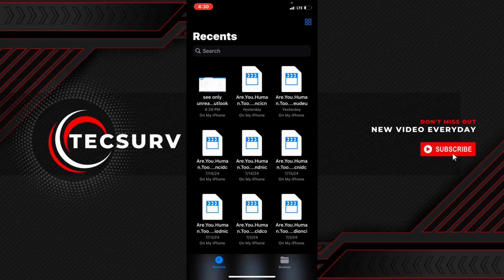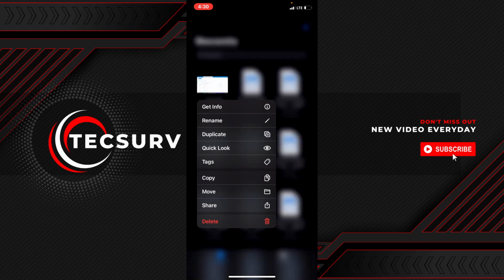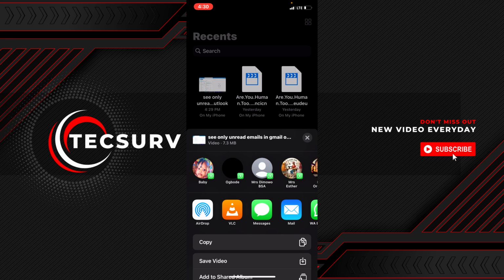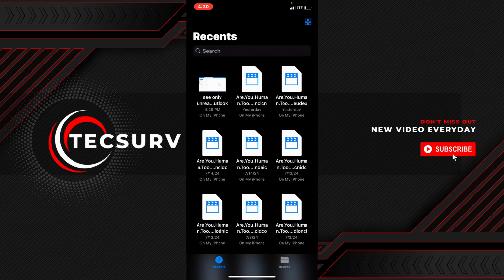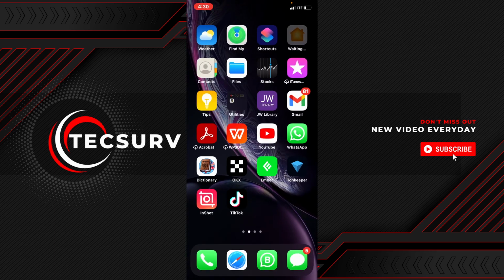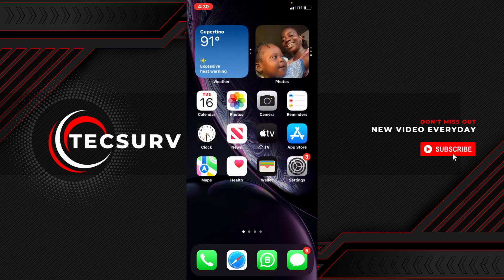How To Download Google Drive Videos On iPhone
Discover how to download videos from Google Drive to your iPhone with our straightforward tutorial. This video will guide you through the process, from accessing Google Drive on your device to saving videos directly to your Photos app, ensuring you have offline access to your media anytime.